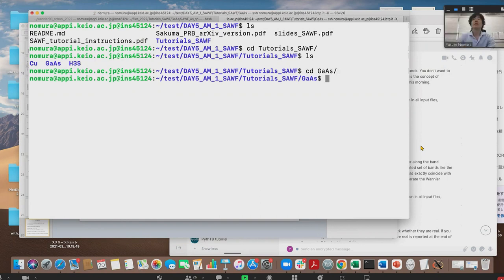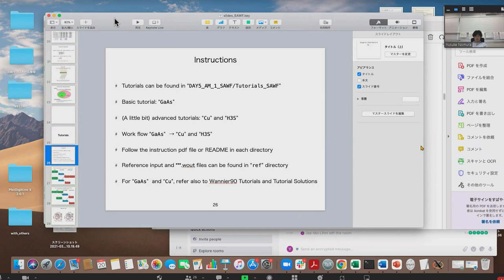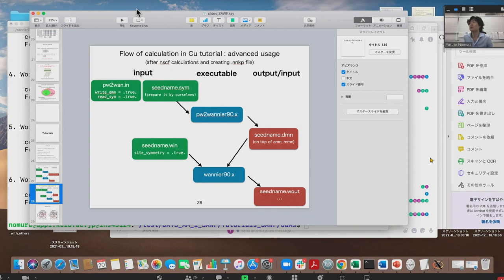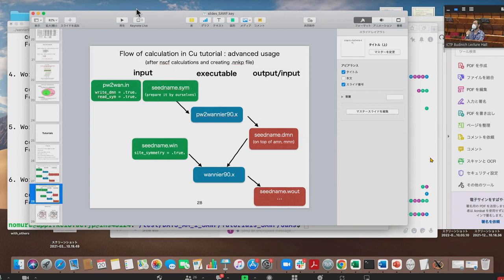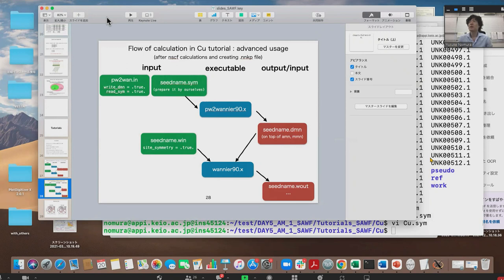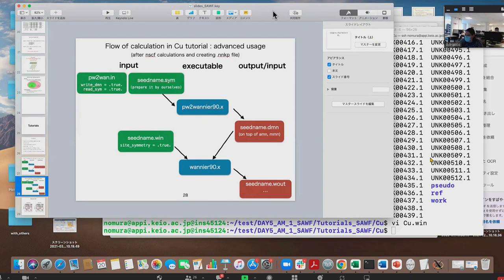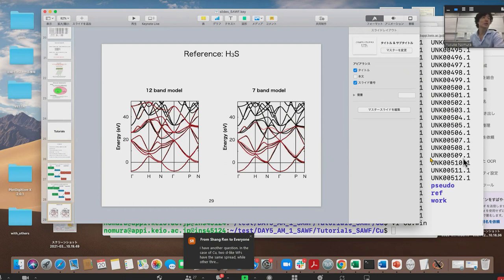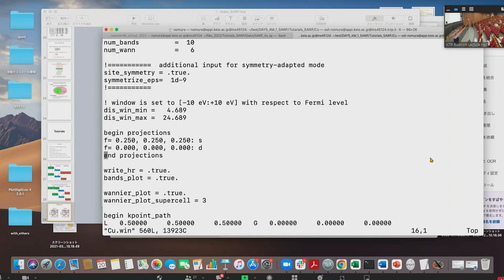Symmetry-adapted Wannier functions (hands-on Wannier90)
Wannier 2022 Summer School | (smr 3705)
Speaker: Yusuke NOMURA (Keio University, Japan)
2022_05_20-10_00-smr3705.mp4